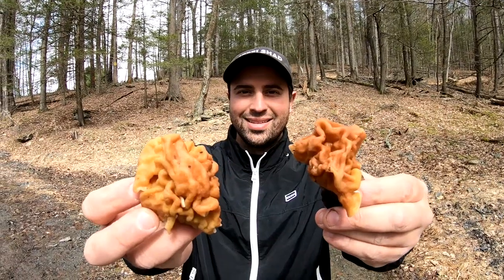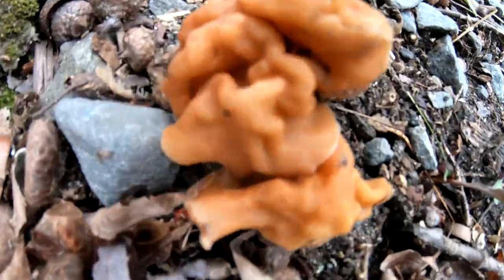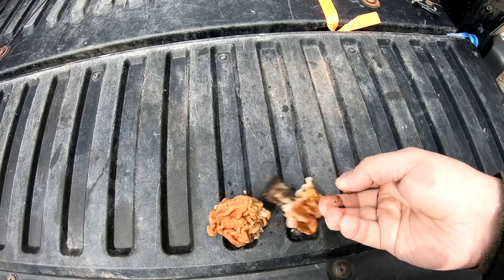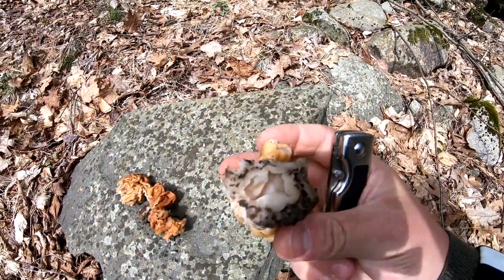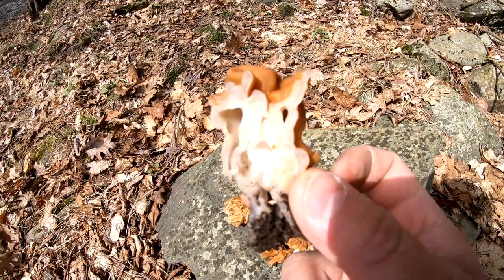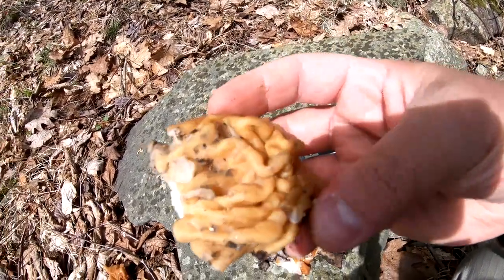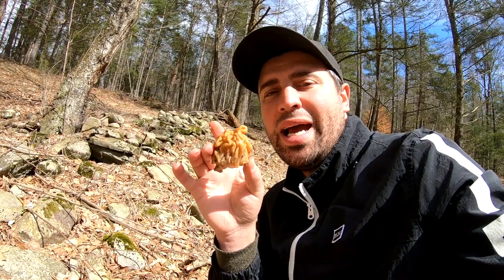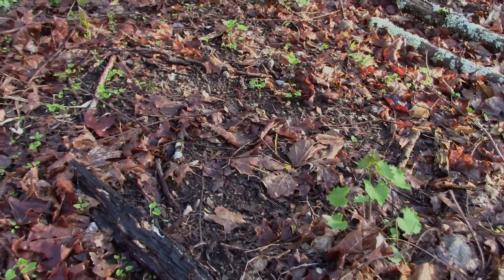Things to know about MOREL MUSHROOMS!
An EZ HOW TO Identify FALSE MOREL (Beef Steak Not a true BEEFSTEAK FUNGI also called Calf Brains, or Bulls Nose) vs. True MOREL Mushrooms in simple text.  This is the time of year everyone will be out foraging for MORELS, as delicious as they are, it can be extremely dangerous to harvest as a LOOK A LIKE may be among the patch of edible mushrooms, so that is why it is important to understand and learn about the FALSE mushrooms just as much.

My videos are for entertainment purposes only so do not watch these and think its safe to harvest mushrooms on your own, do your research and learn from professionals that will guide you out into the outdoors until you are proficient to do this on your own.